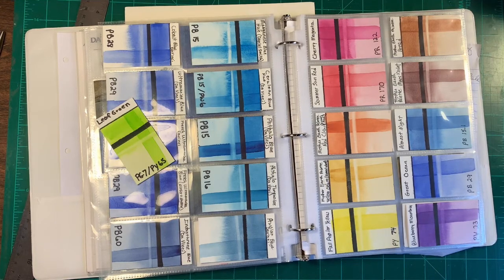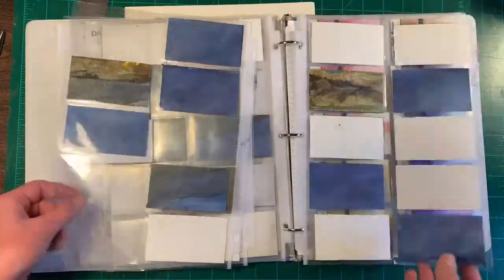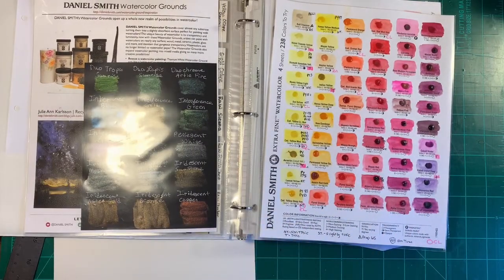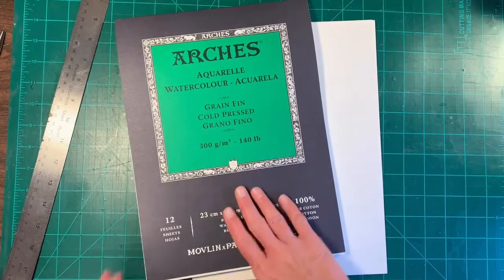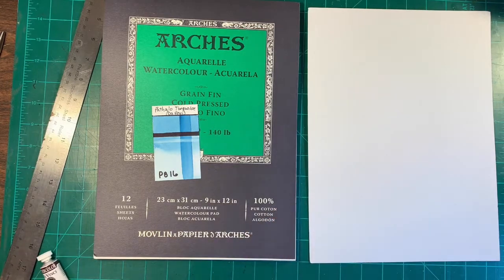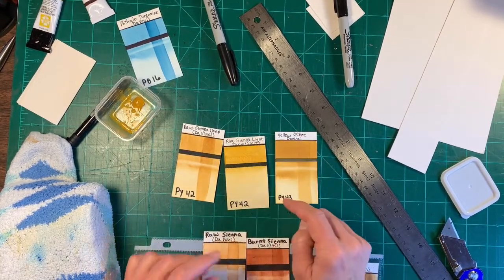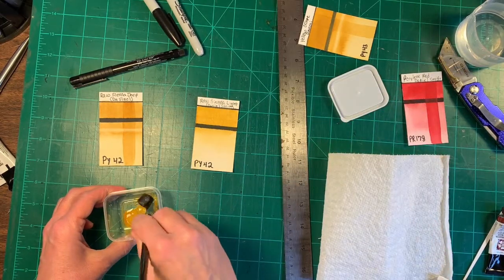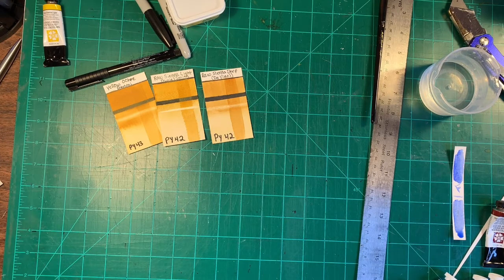Easy Watercolor Swatch Cards: How to Make, Store & Organize your Color Swatches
In this video I show you how to make watercolor swatch cards step by step. These swatch cards are 2" x 3 1/2".  They fit nicely in business card sheet protectors that you can put in a 3 ring binder to keep all of your swatch cards organized and tidy.